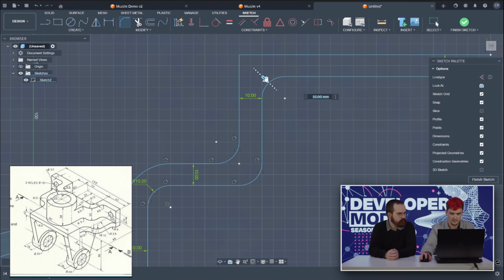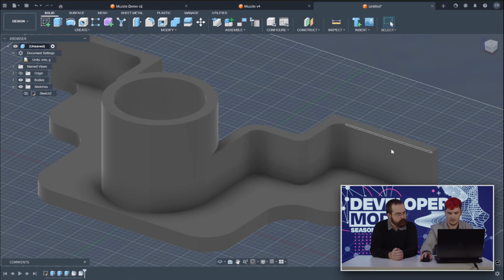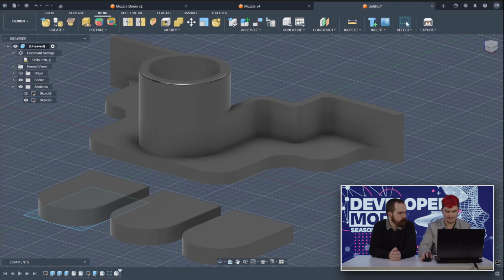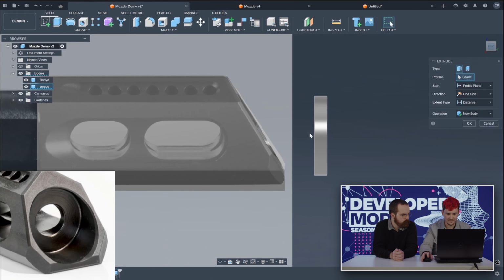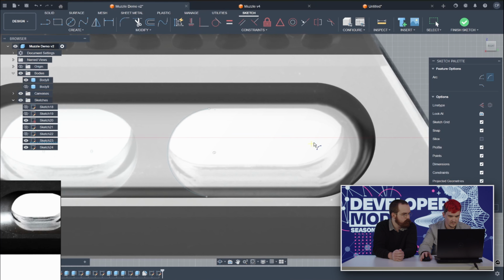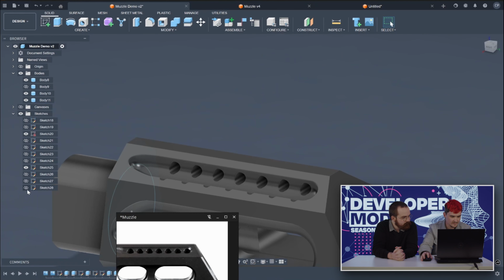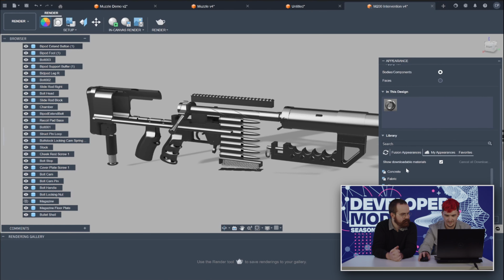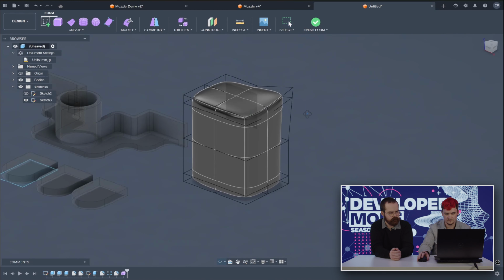Developer Mode | Does Fusion 360 Create the Hardest Surfaces?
In the Season 2 Premiere, Chris Pile (Games Art) with Joe Gronow (Concept Art) explore how Fusion 360 works, and why CAD manufacturing software is being used to create hard surface assets for games!